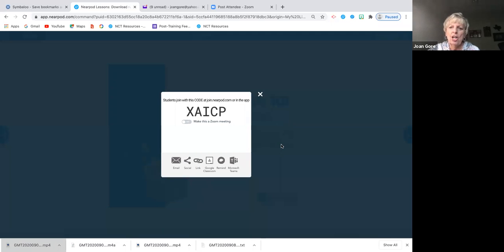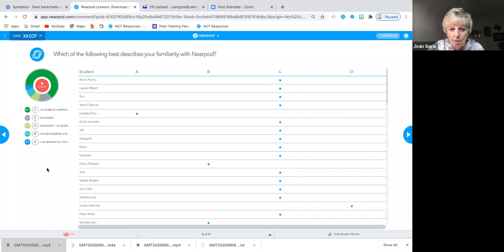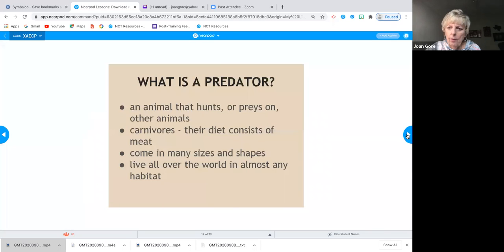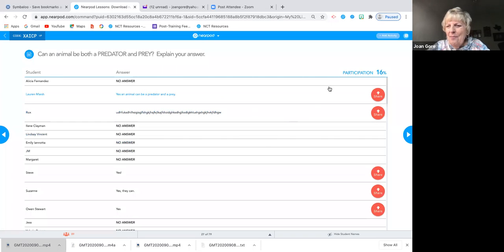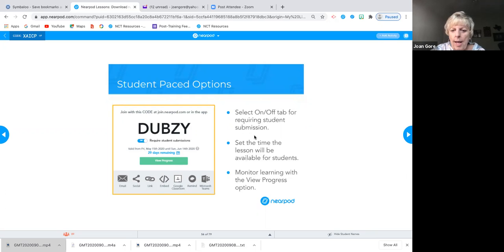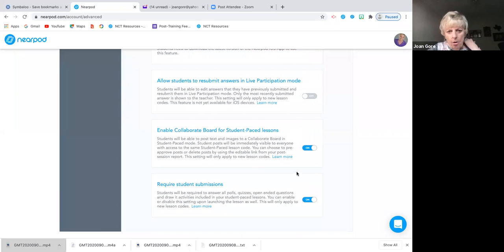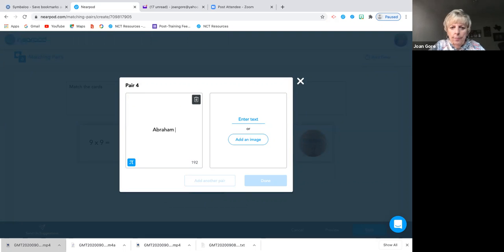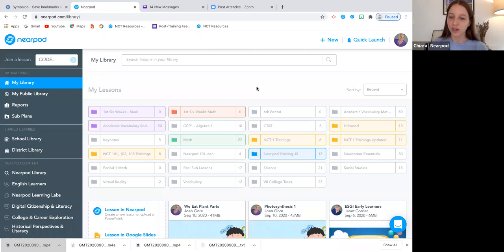Keyport Public Schools Nearpod